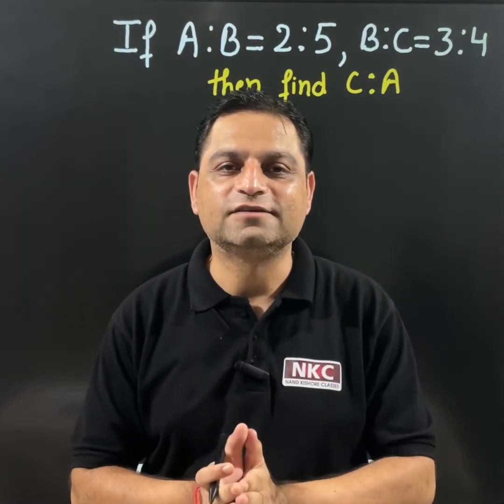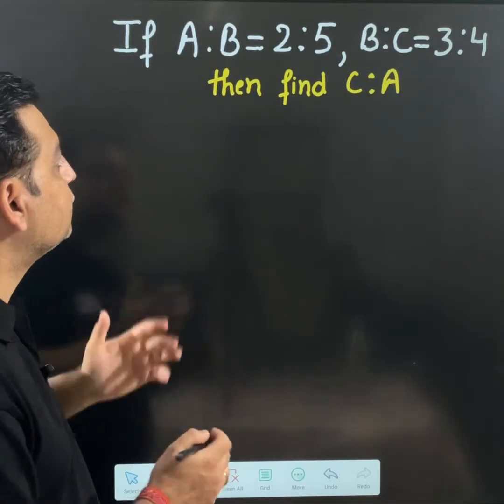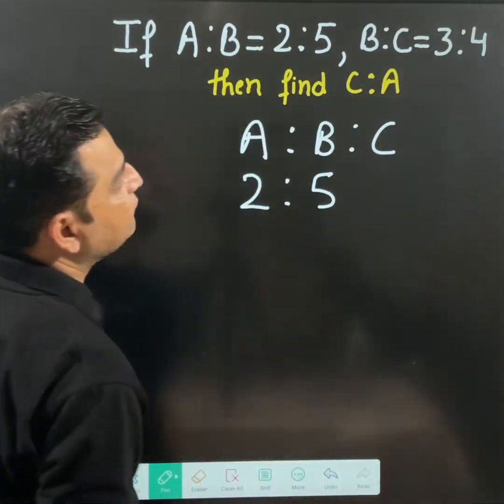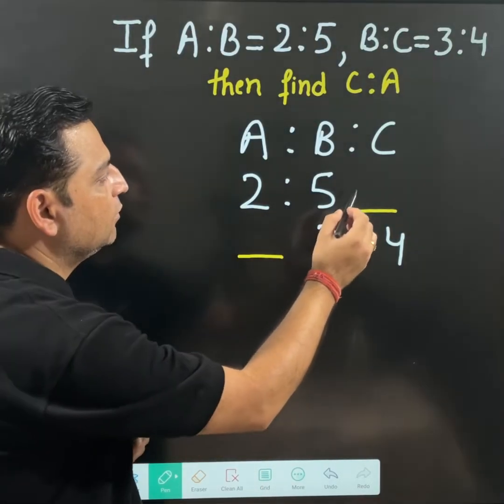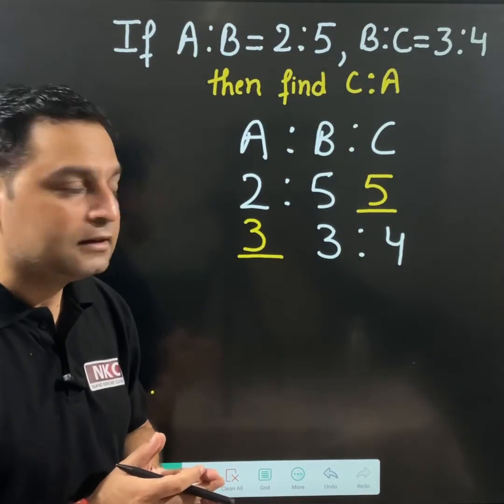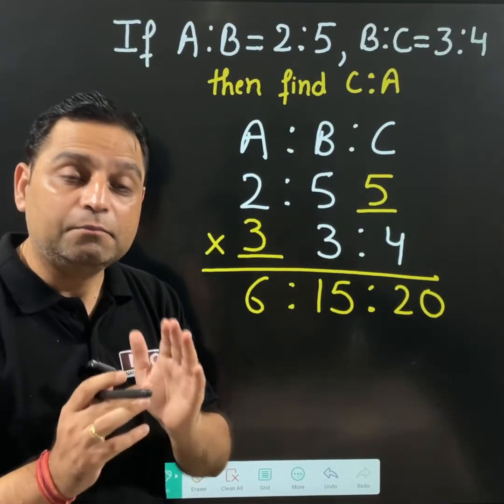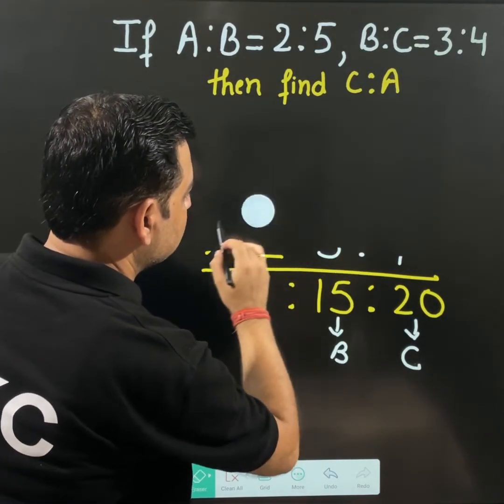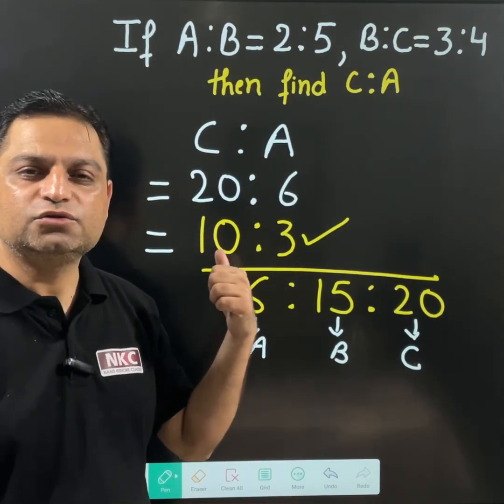Ratio And Proportion | Concept Clarification | by NK Sir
1. Basic Math
2. Shortcut Tricks & Reasoning
3. Kids Activities